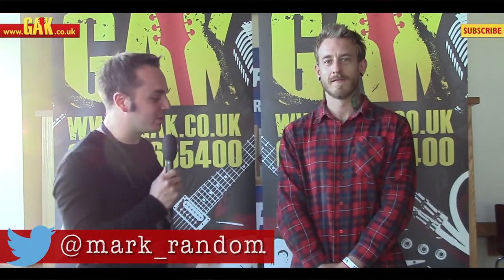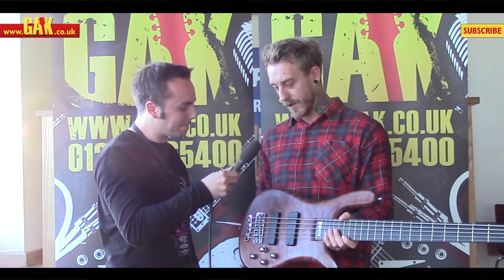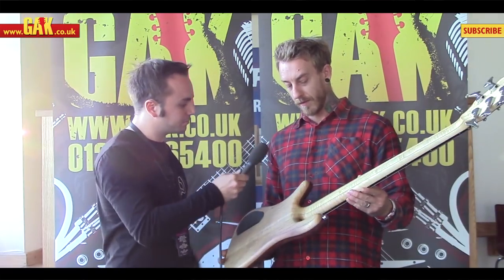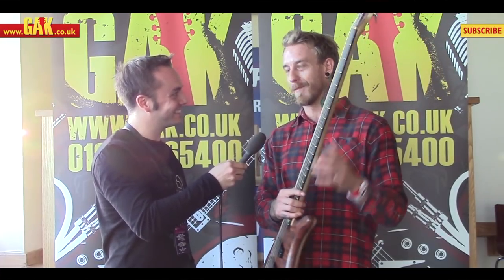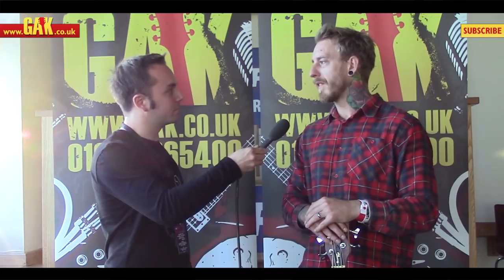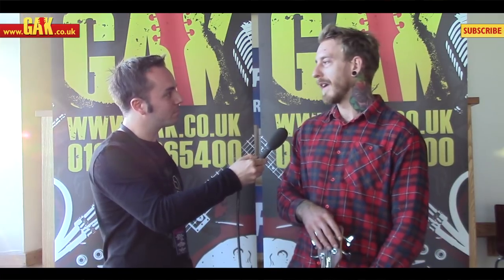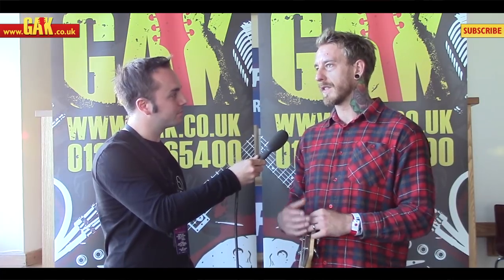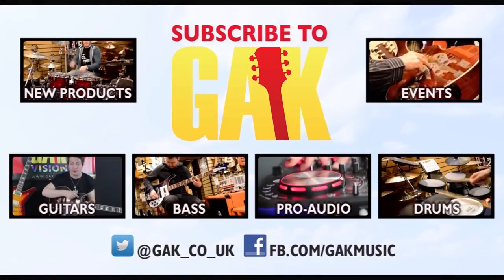GAK Meets... Richard Boucher of Funeral For A Friend at Breakout Festival 2014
Mark met up with Richard Boucher of Funeral For A Friend at Breakout Festival 2014 to chat about his Warwick Streamer.